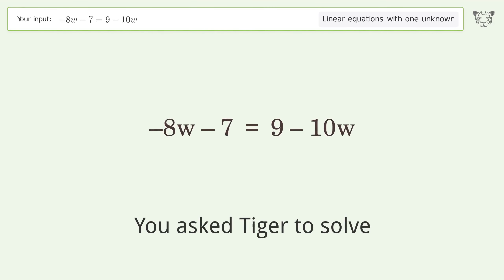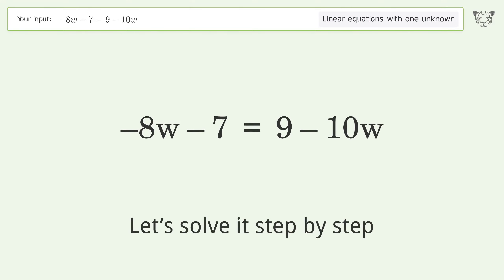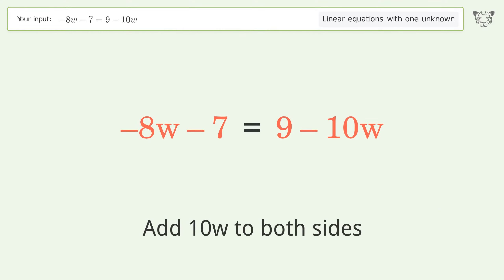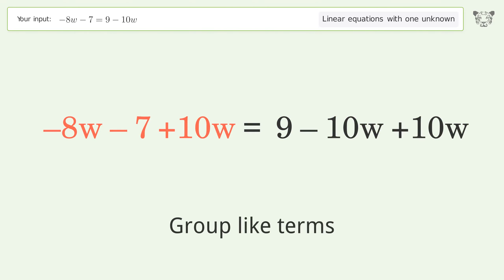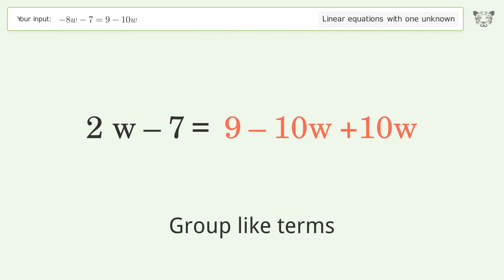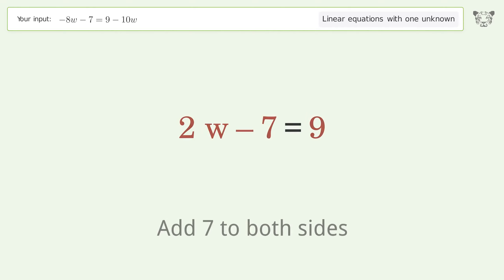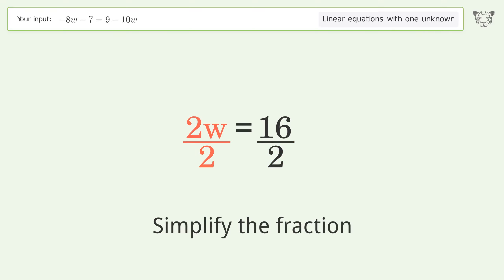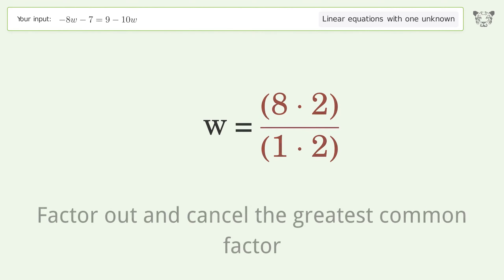Linear equation with one unknown: Solve -8w-7=9-10w step-by-step solution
Solving -8w-7=9-10w using the linear equation with one unknown solver

for a step-by-step and more tips and tricks for dealing with linear equations with one unknown.